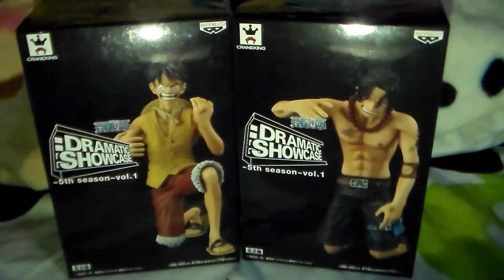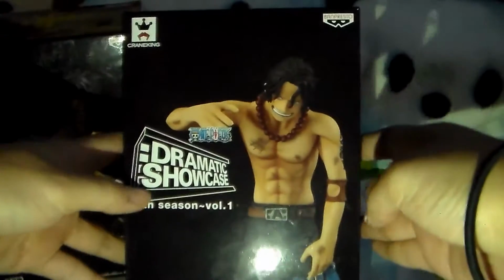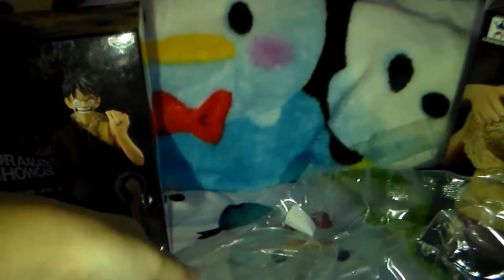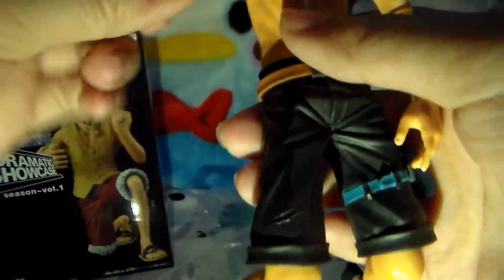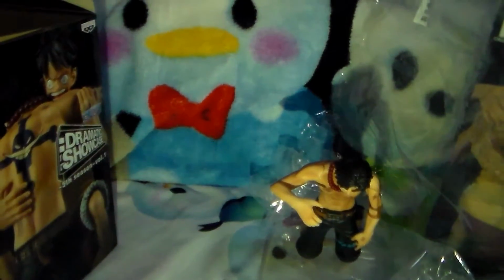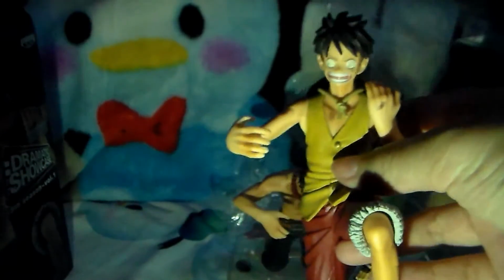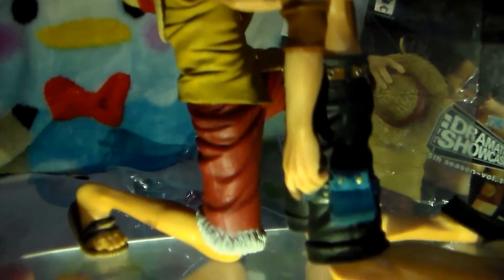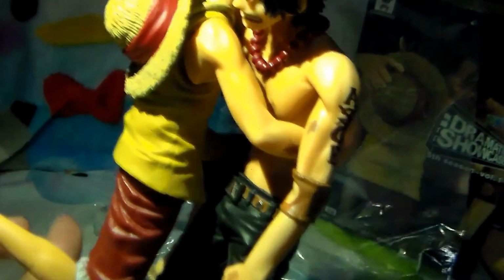Japan Ufo Catcher Online (Toreba) - Episode 7 One Piece Luffy and Ace Figure